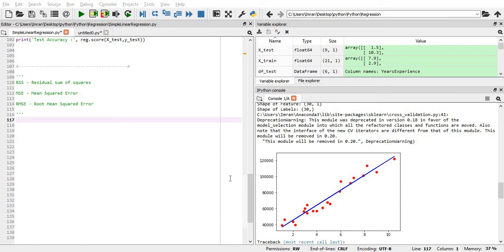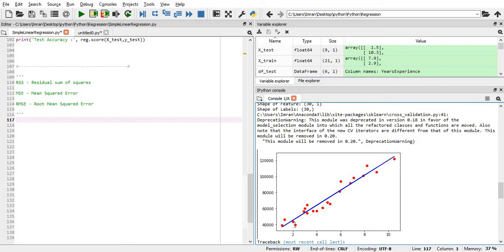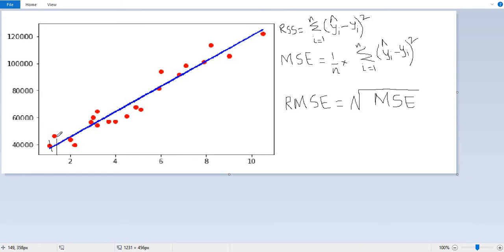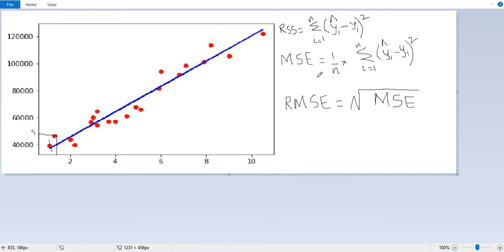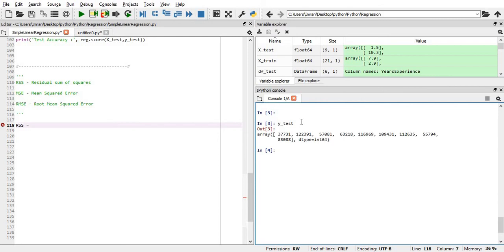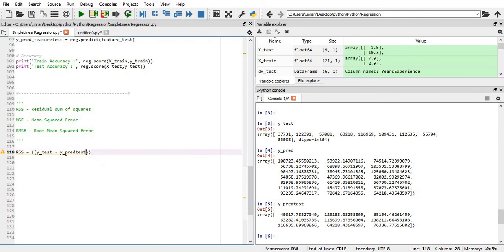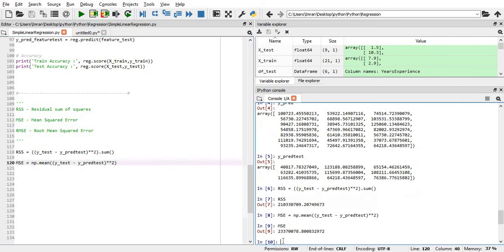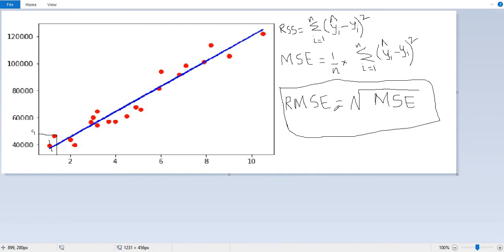Residual sum of squares with Python | Root Mean Squared Error with Python - P5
RSS - Residual sum of squares

MSE - Mean Squared Error

RMSE - Root Mean Squared Error

In statistics, linear regression is a linear approach to modeling the relationship between a scalar response (or dependent variable) and one or more explanatory variables (or independent variables). The case of one explanatory variable is called simple linear regression. For more than one explanatory variable, the process is called multiple linear regression. This term is distinct from multivariate linear regression, where multiple correlated dependent variables are predicted, rather than a single scalar variable.
In linear regression, the relationships are modeled using linear predictor functions whose unknown model parameters are estimated from the data. Such models are called linear models. Most commonly, the conditional mean of the response given the values of the explanatory variables (or predictors) is assumed to be an affine function of those values; less commonly, the conditional median or some other quantile is used. Like all forms of regression analysis, linear regression focuses on the conditional probability distribution of the response given the values of the predictors, rather than on the joint probability distribution of all of these variables, which is the domain of multivariate analysis.
Linear regression was the first type of regression analysis to be studied rigorously, and to be used extensively in practical applications. This is because models which depend linearly on their unknown parameters are easier to fit than models which are non-linearly related to their parameters and because the statistical properties of the resulting estimators are easier to determine.

RSS = ((y_test - y_predtest)**2).sum()

MSE = np.mean((y_test - y_predtest)**2)

RMSE = np.sqrt(MSE)